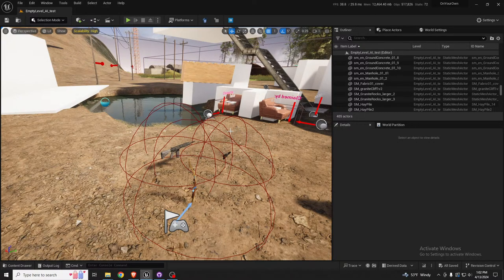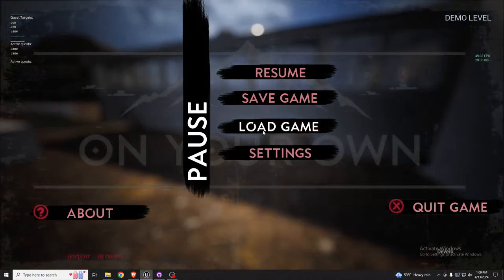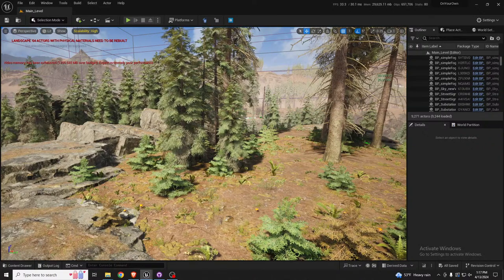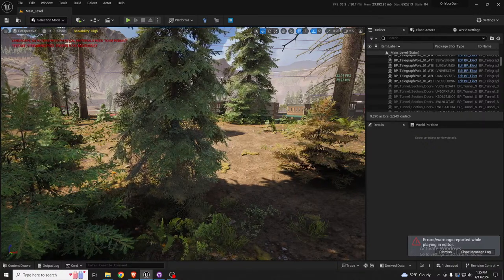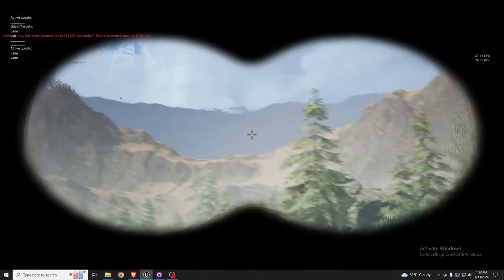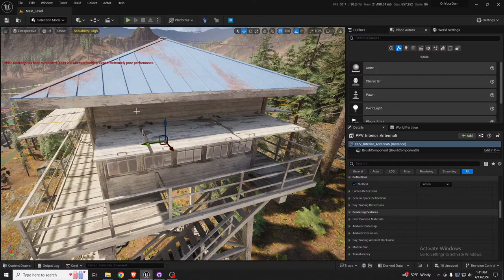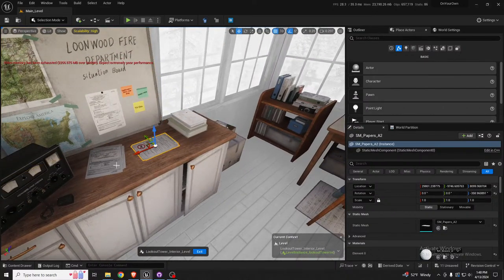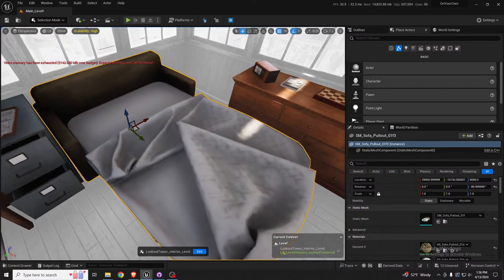On Your Own video game - Unreal Engine 5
unrealengine ue5 gamedev onyourownvideogame Some of the week's updates and we continue some of more world building.